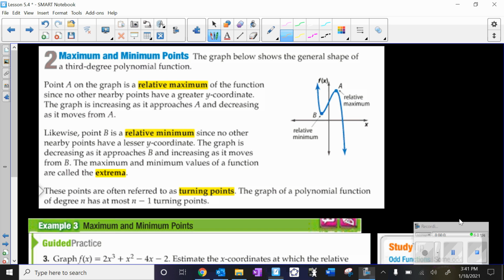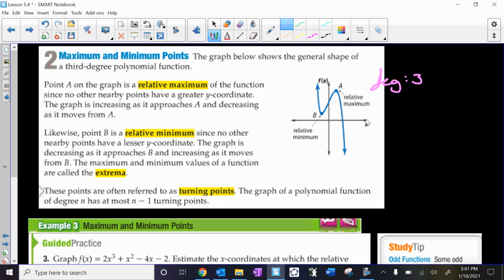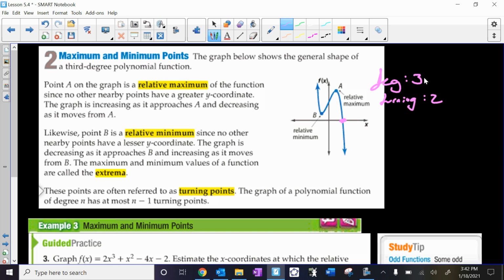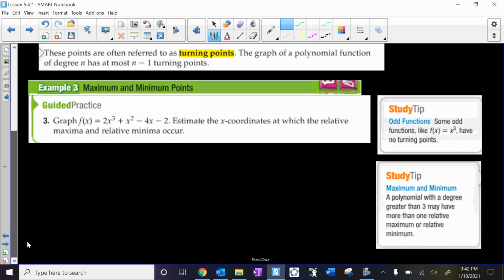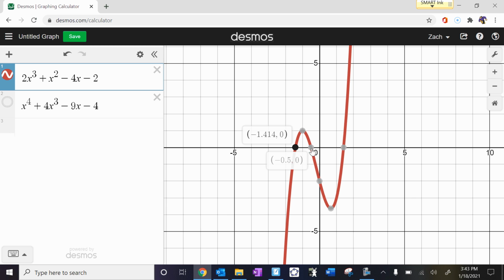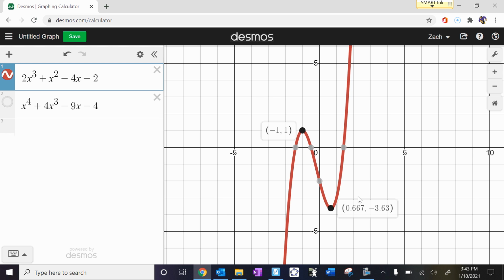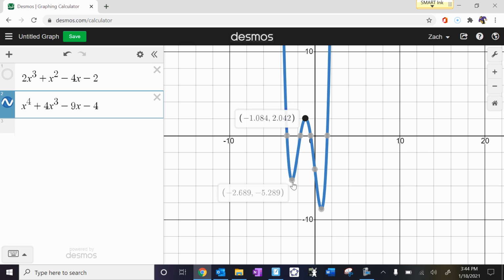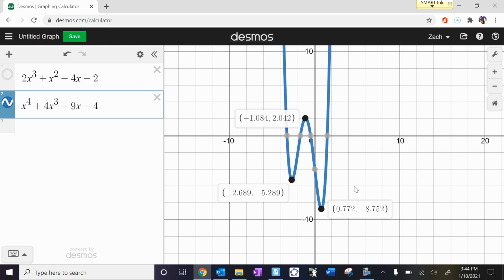Alg 2 Chapter 5 Lesson 4 Example 2